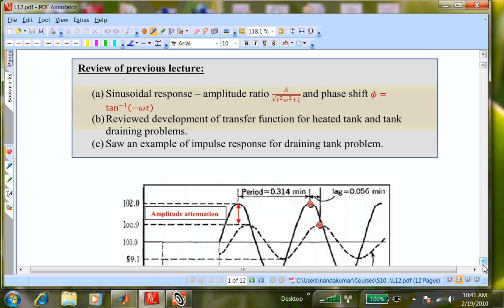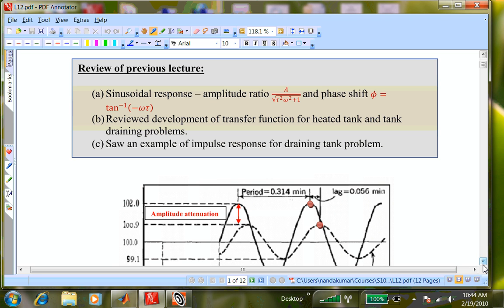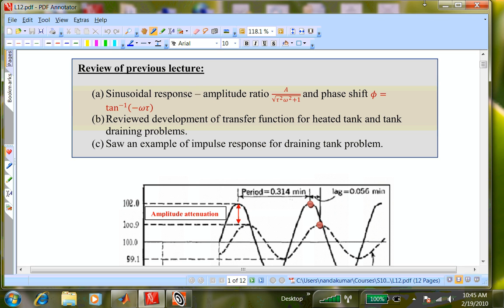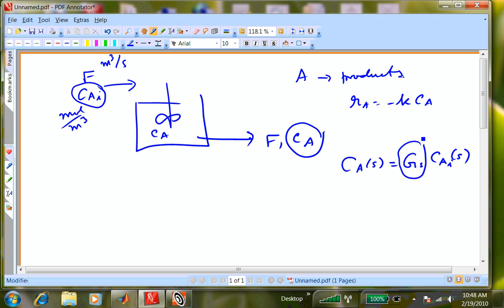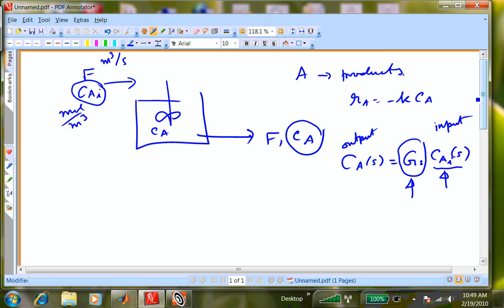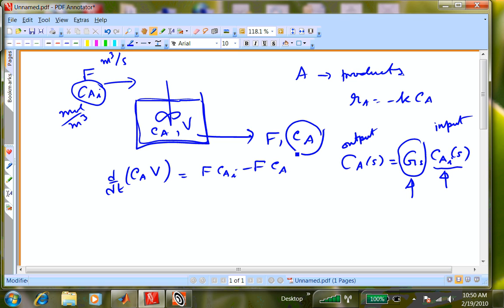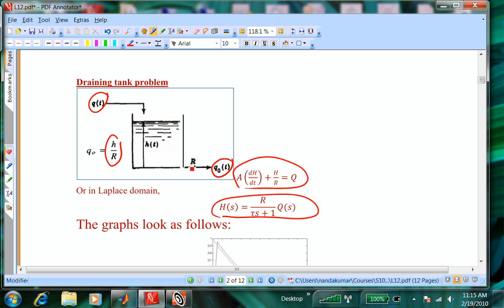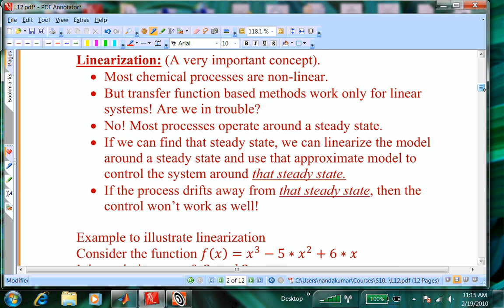L12_S09_ChE4198.mp4